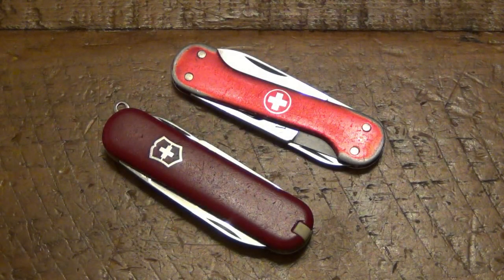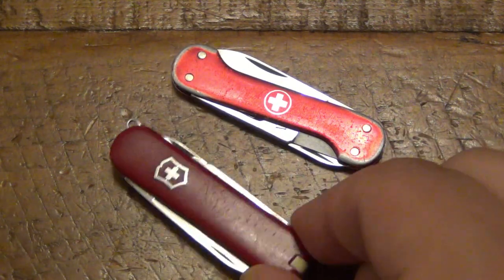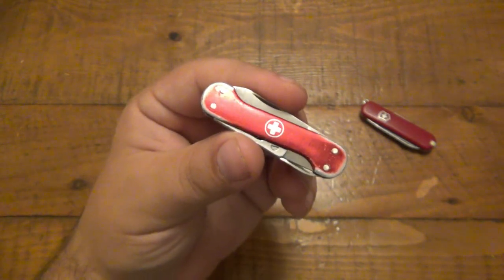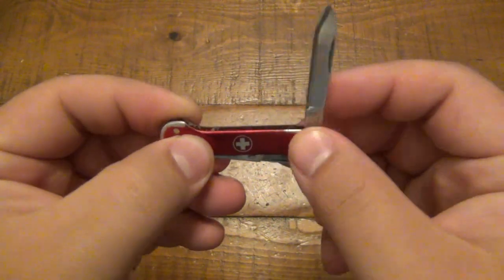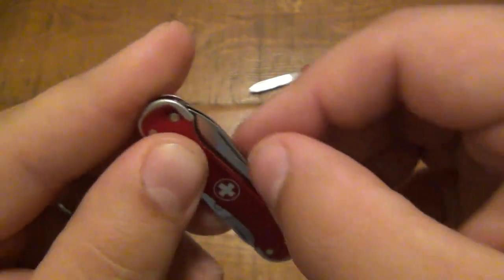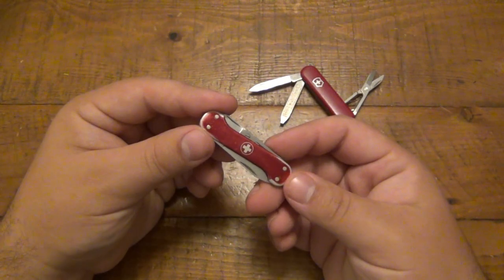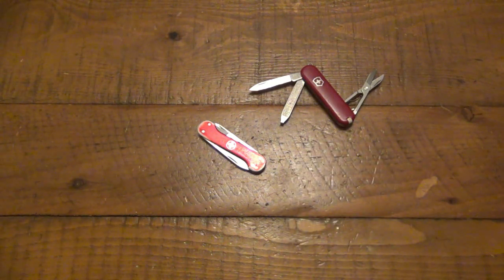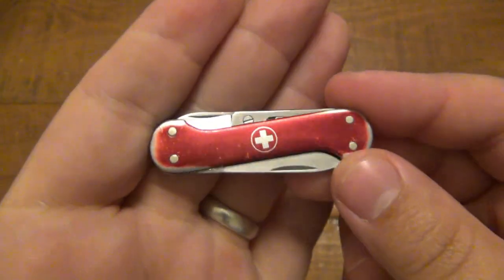Victorinox Duchess Or "Dogbone" (Extremely Rare) + Where The Victorinox Name Came From......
GUS SHIRT :